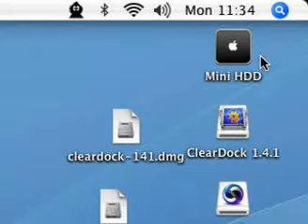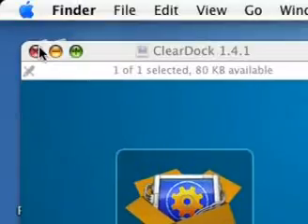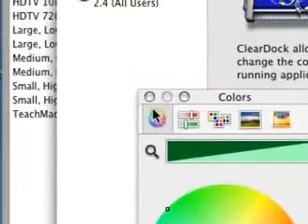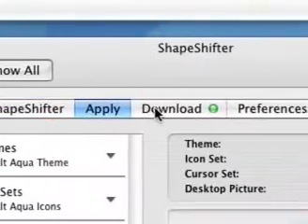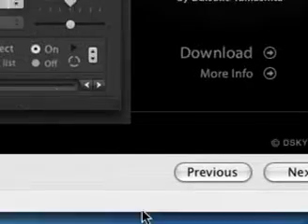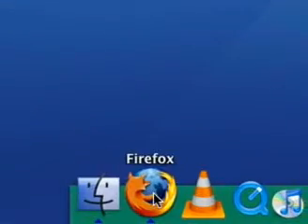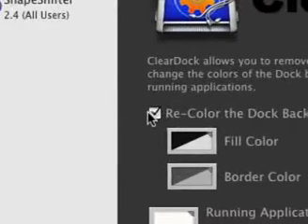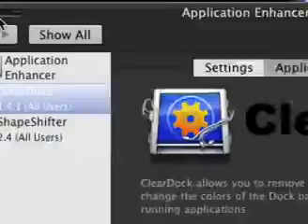Customize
Make your mac look a little more personal than the default aqua theme!